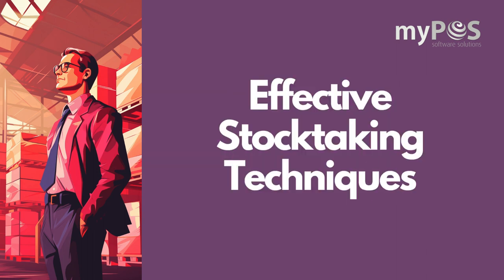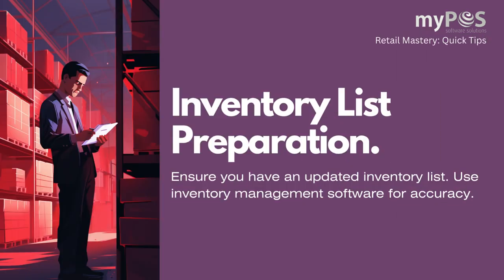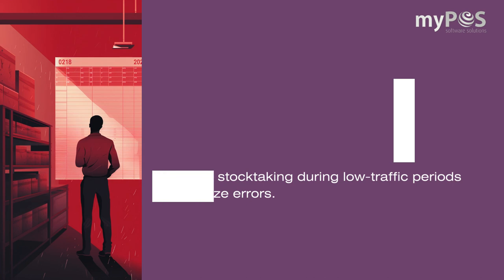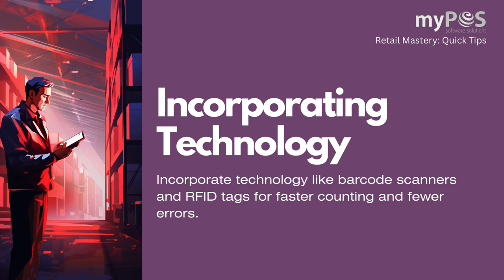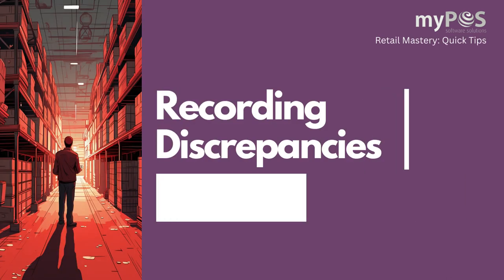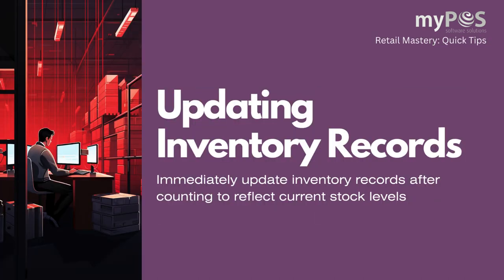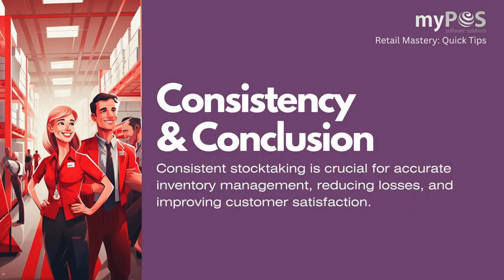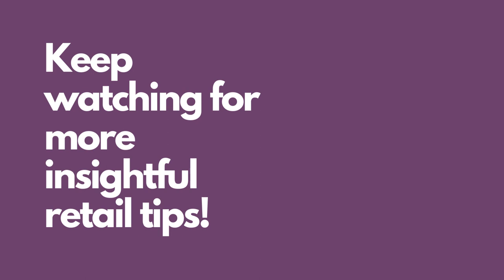myPOS Shorts : Effective Stocktaking Techniques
🚀 Introducing "Effective Stocktaking Techniques" in our "Retail Mastery: Quick Tips" series!

Master inventory accuracy in under a minute! 🕒 Learn streamlined stocktaking methods to keep your retail business thriving.

👀 Watch, learn, and stay ahead! Follow us for weekly RetailMastery tips.